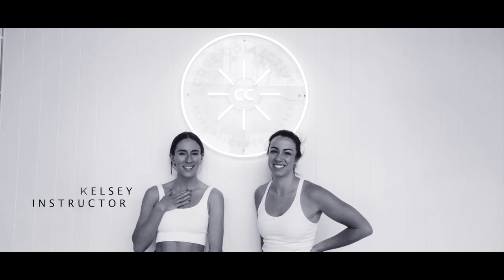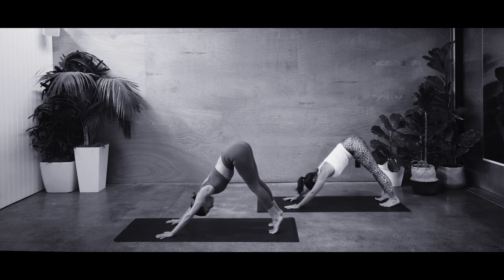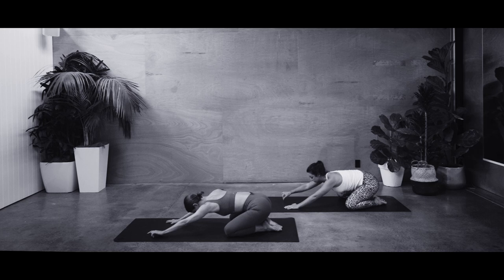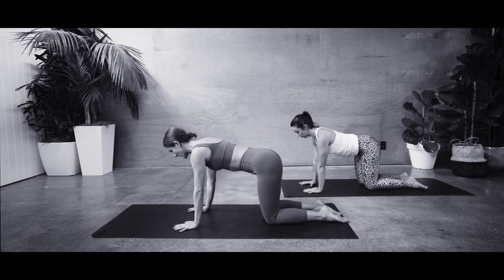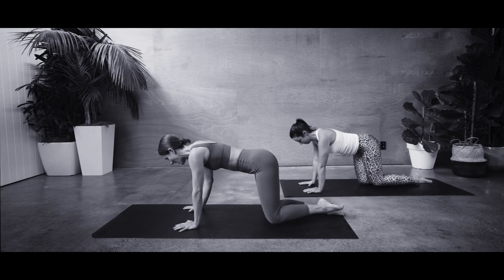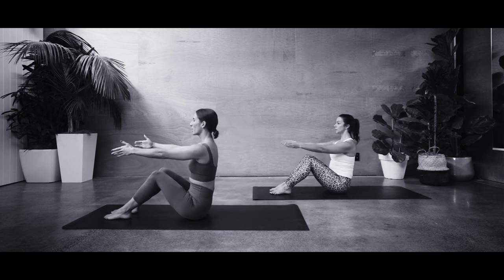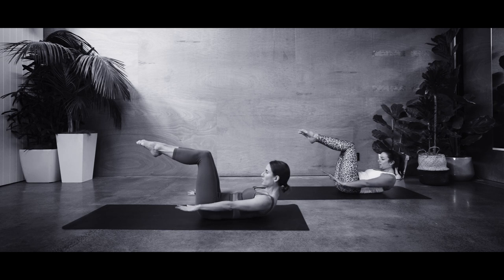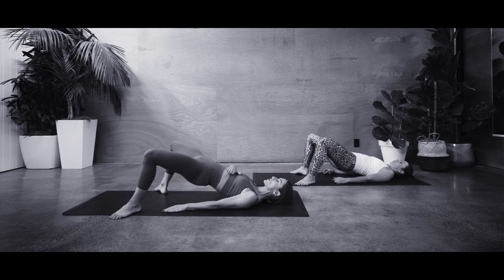CORE COLLECTIVE | Core at home one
Welcome to Core Collective Floor Sessions!!  Our spicy Elite Reformer Pilates is transitioned to a floor space near you to join in at anytime, from anywhere. These classes are pay as you feel and you can support our studio through this

These mat workout classes are tailored to target the desirable areas of the body and should leave you feeling well worked in all the right areas! Enjoy x